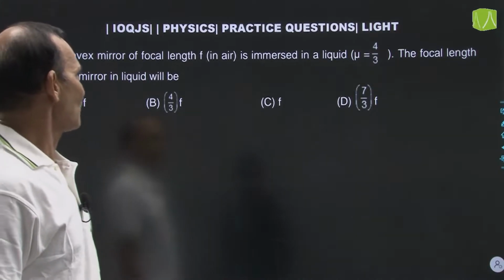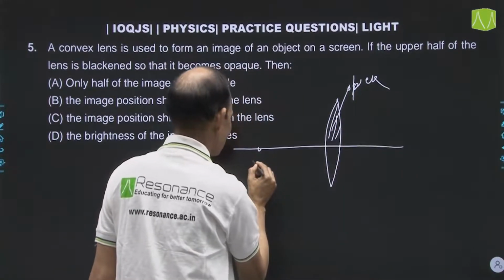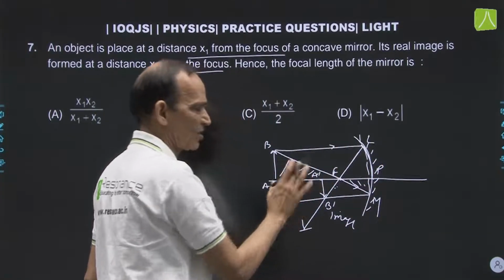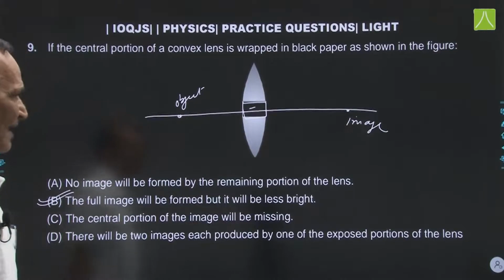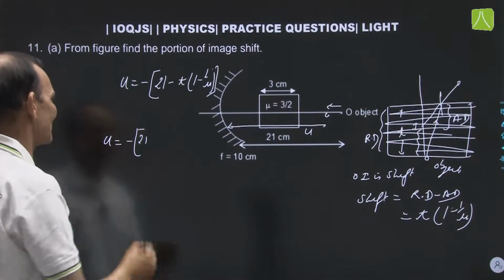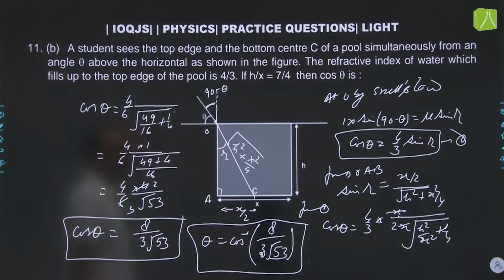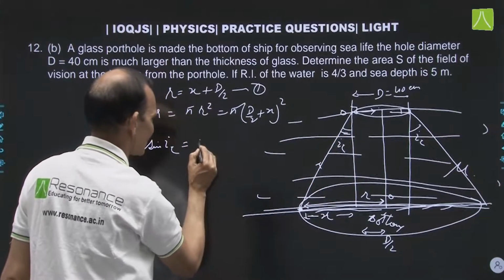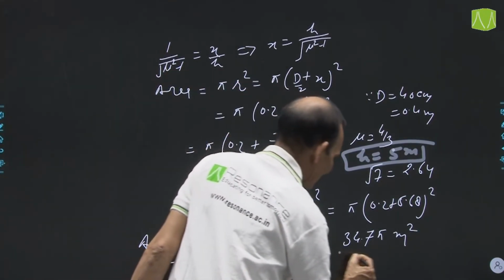IOQJS Marathon 2022 | Physics | Mock Questions | Light | Part - 2